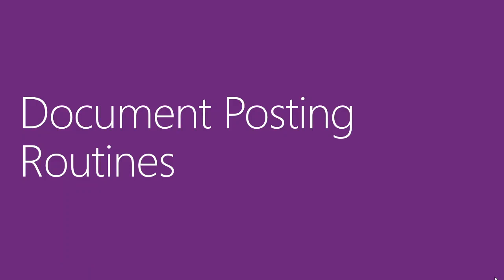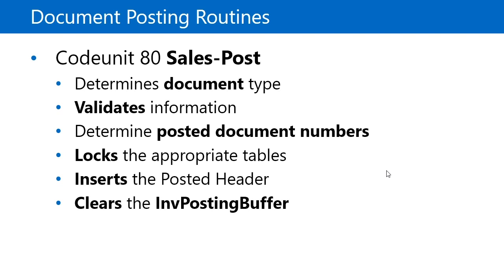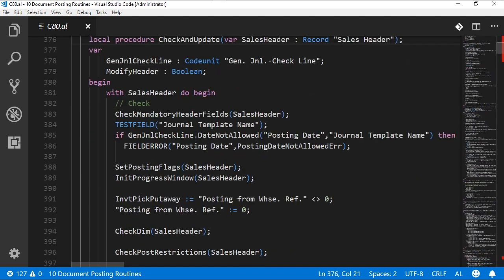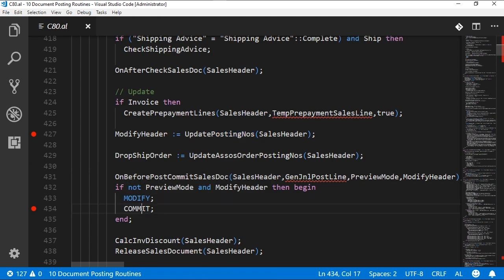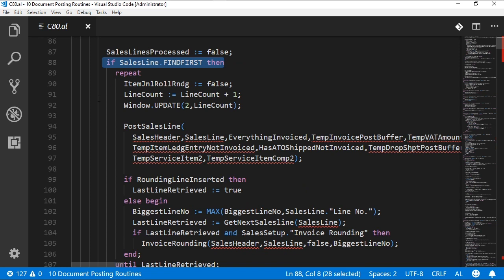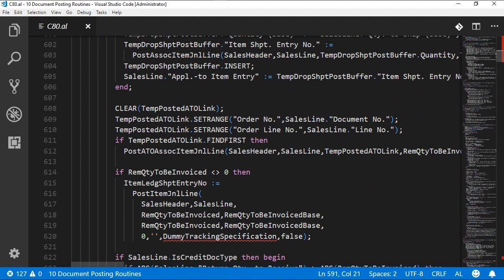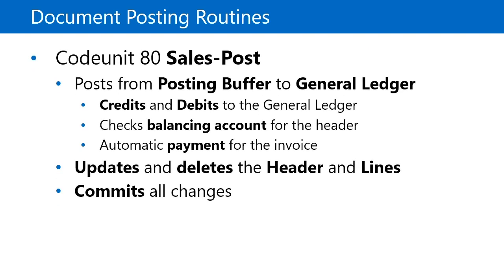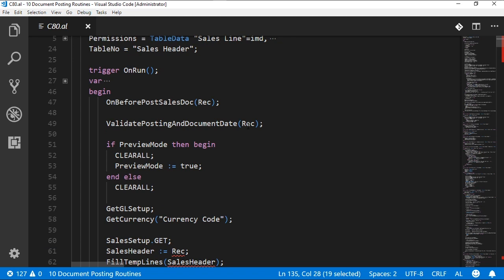Dynamics 365 Business Central - M01-12 Document Posting Routines - Overview